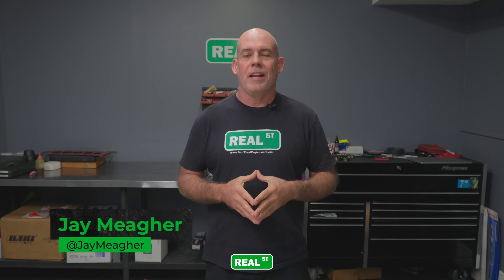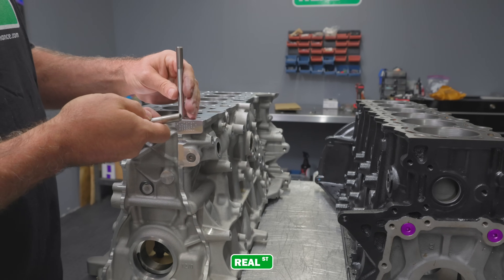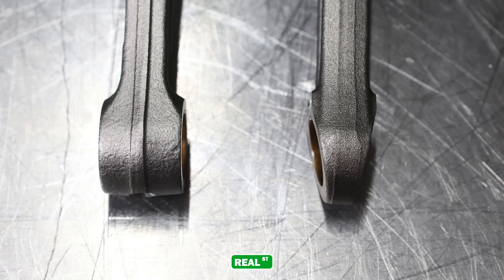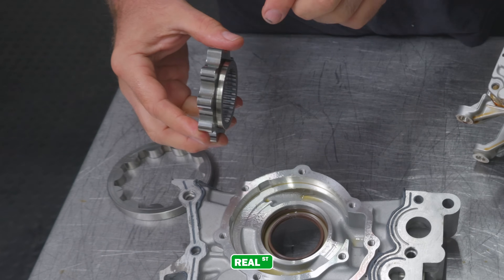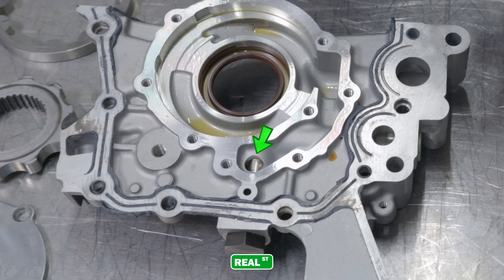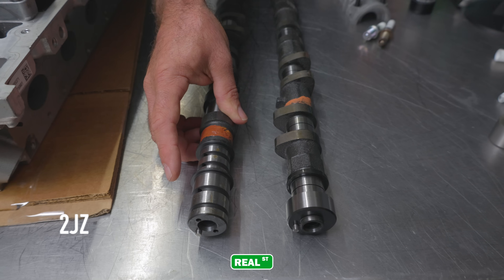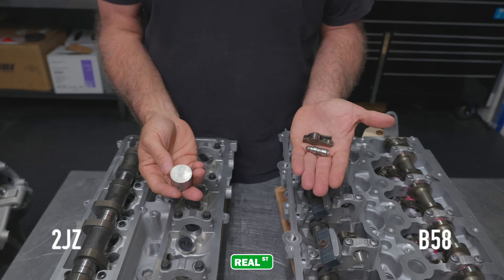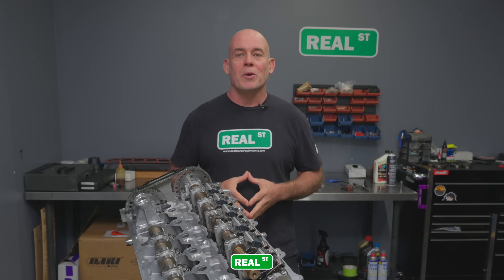Toyota 2JZ vs BMW B58 | Comparing Both "SUPRA" Engine Internals Side By Side In Detail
Featured on @ThatRacingChannel . In this video Jay compares the engine internal parts between the iconic MK4 Toyota Supra 2JZ engine and newer generation MK5 Toyota Supra equipped with a B58 power plant. There is a lot to cover here, everything from the Engine blocks, main caps, pistons, connecting rods, crankshafts, camshafts, oil pumps, head gaskets, cylinder head and more. Check out how these two engines compare against each other. Let us know what you think of these two engines in the comments below.

0:00 - Intro
0:55 - Overview
1:12 - Engine block
1:23 - Main caps
2:02 - Piston squirters / Oil drain
2:08 - Main cap hardware
2:16 - Head studs
2:47 - Pistons
3:42 - Connecting rod bolts
4:00 - Connecting rod caps
4:13 - Connecting rod bearing
4:27 - Connecting rod cracked design on B58
4:50 - Connecting rods
5:20 - Piston pins
5:37 - Crankshafts
5:47 - Crankshaft Journal
5:52 - Crankshaft direct oiling
6:09 - Crankshaft chain/belt system
6:44 - Crankshaft counterweights
7:00 - Crankshaft balancer
7:08 - Oil pumps
9:30 - Cylinder heads
9:37 - Cylinder heads combustion chamber
9:45 - Valves
10:06 - Spark plug area
10:41 - Cylinder heads surface
11:15 - Cylinder heads size
12:38 - B58 2 cylinder port & 6 port cylinder head
13:35 - Head gaskets
14:46 - Camshafts
15:01 - B58 Cam Sprockets
15:18 - Valvetrain
15:45 - B58 Valvetronic valvetrain
16:27 - B58 mechanical fuel pump
16:44 - Outro

•Follow us•